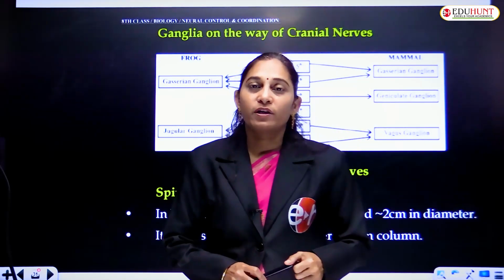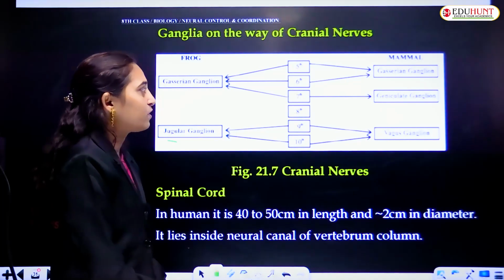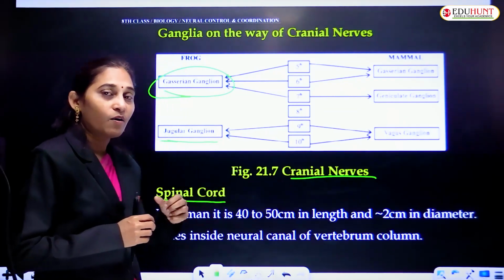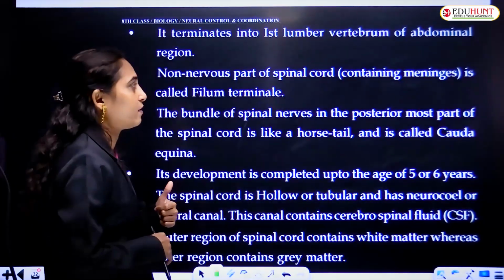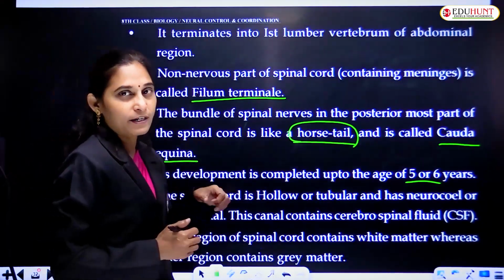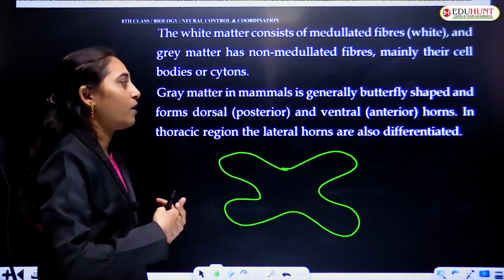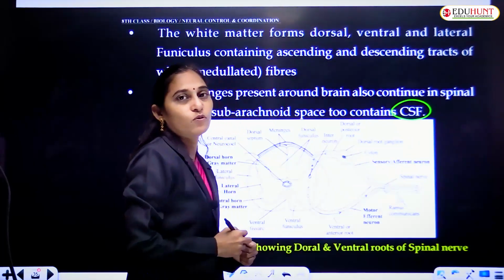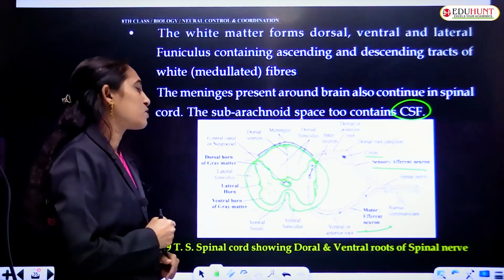8. Peripheral Nervous System (Part-2) | Neural Control Coordination | Module-2 | Class-8 | Biology